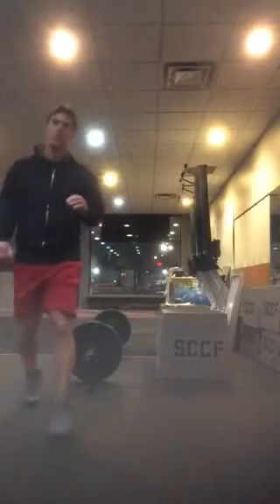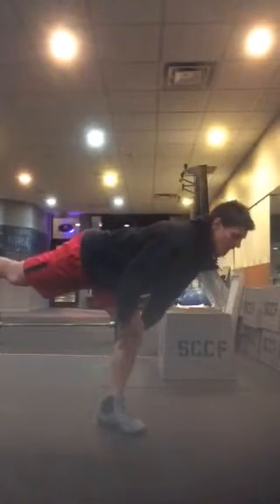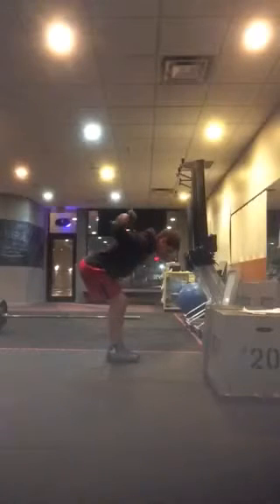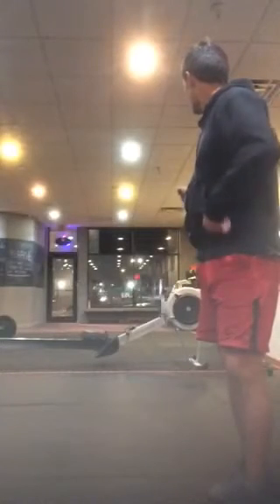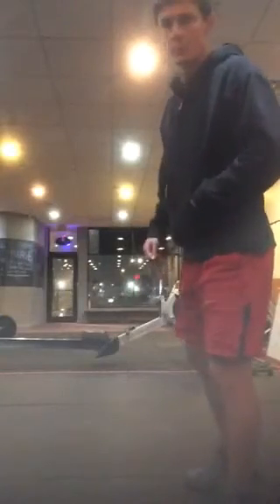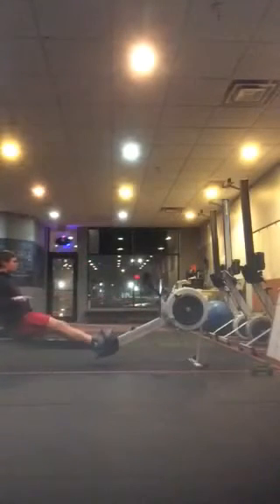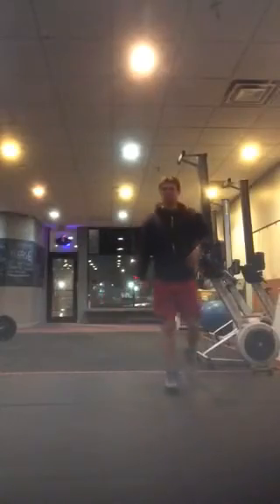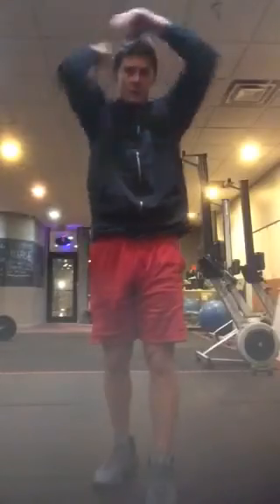Basic Strength and Conditioning routine #2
Warmup Circuit, 2 rounds, rest 10 seconds between exercises
 deadlift, hold bottom, middle and top positions for 10 seconds
 Dip, hold 10 seconds at top and 3 seconds at bottom
 8 single leg toe touches each side
 8 ab rollouts
Strength Sets of 5 building to challenging weight, then 3 sets, rest 1 min
 5-10-15 deadlifts
Strength Circuit 3 sets, rest 15 seconds between sets
 :15 second dips or dip holds
 :30 seconds of hip bridges
 :30 seconds of reverse fly's
Cardio 3 rounds, rest 1 min
 Row machine 1 min
Cooldown Stretch :15 seconds each side
 glutes
 deltoid
 lats